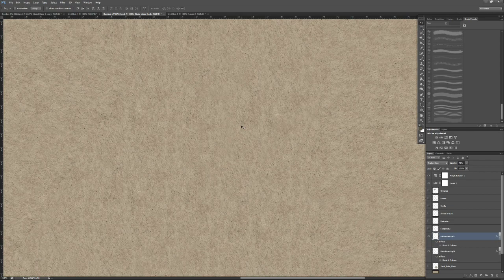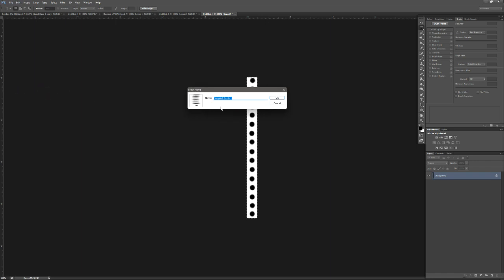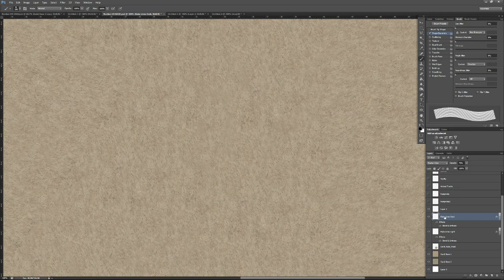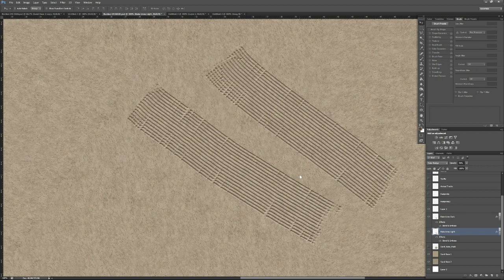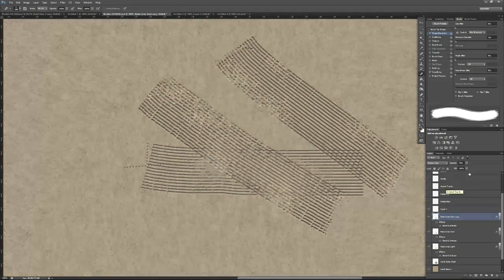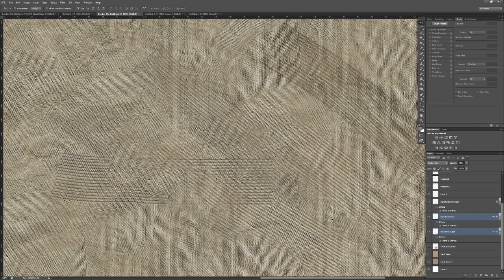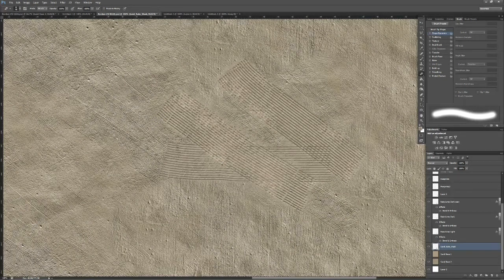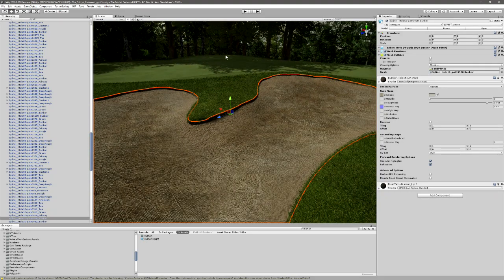GSPro - OPCD Advanced Bunker Texturing Part 5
Custom Rake lines and final thoughts

DO ALL INTRO VIDEOS FIRST!!! OPCD None to Done Series *

GOOD EDUCATION!